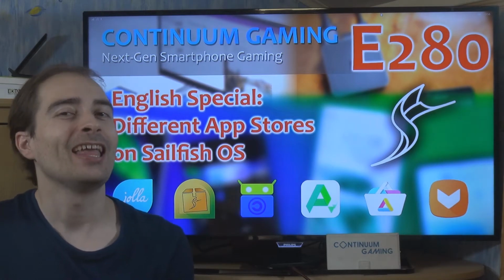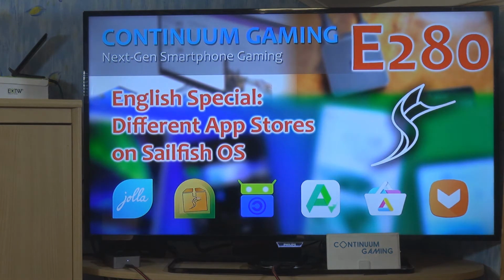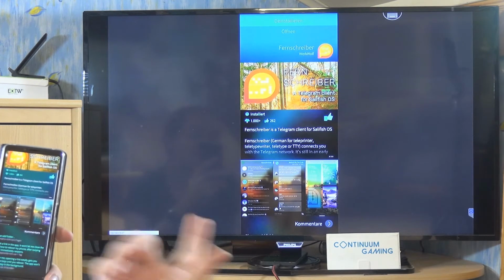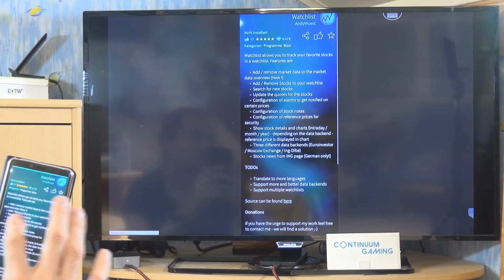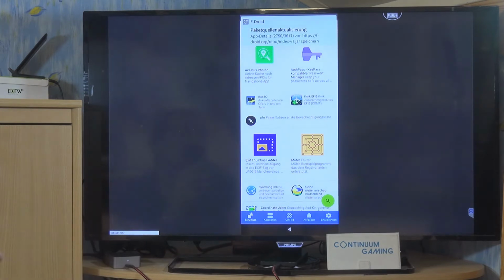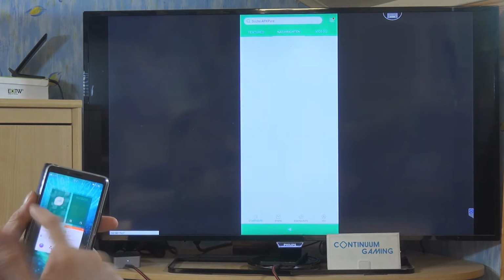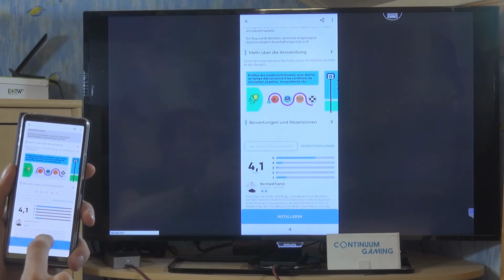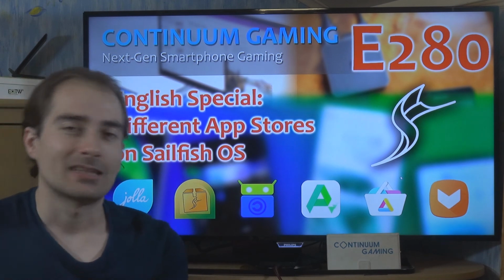Microsoft Continuum Gaming: Special Edition Episode 280 in EN! (App Stores on Sailfish OS)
In this special episode we are going to have a look at the most common app stores for Sailfish OS, the Linux based smartphone OS from Finland.

I will show you the stores and tell you a little bit about when to use what and what to avoid if possible in this episode.
It is a pretty long one – sorry for that.

If you want to read about all that, you can find most informations on my new website section about Sailfish OS here:

And last but not least: Do not forget to watch the "normal" Episode 280 too: